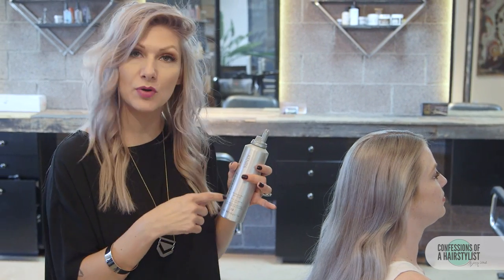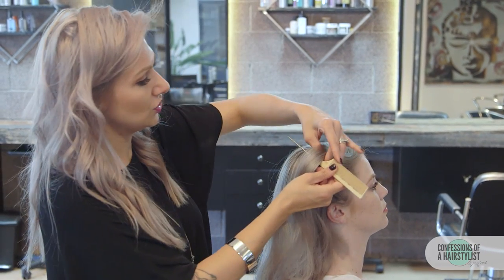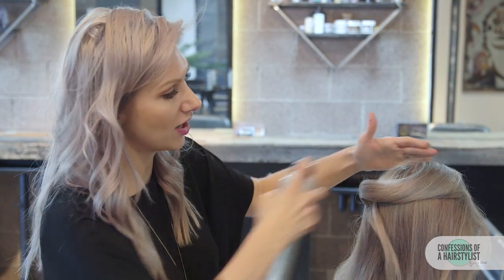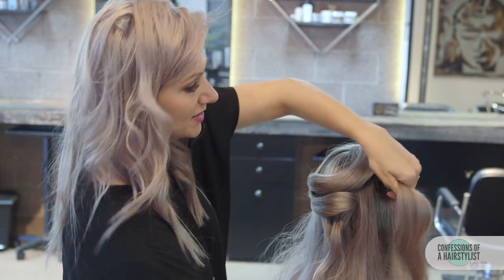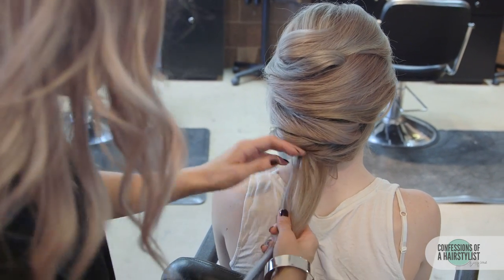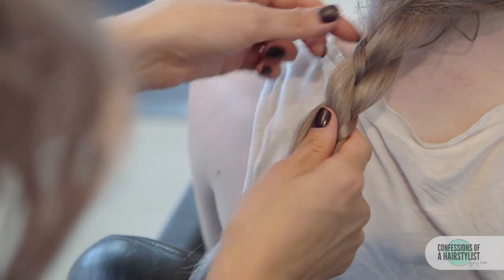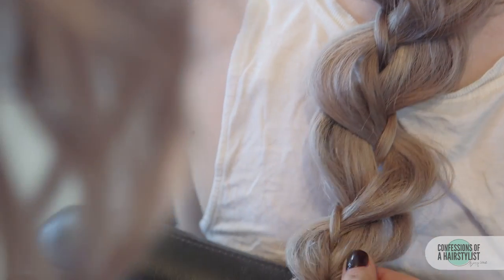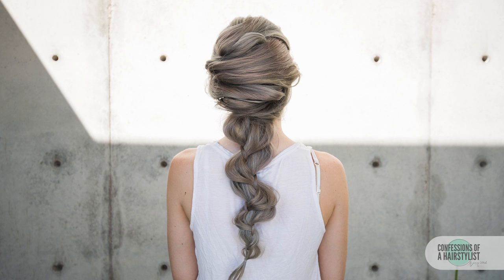Criss Cross into Braid Mermaid Hairstyle